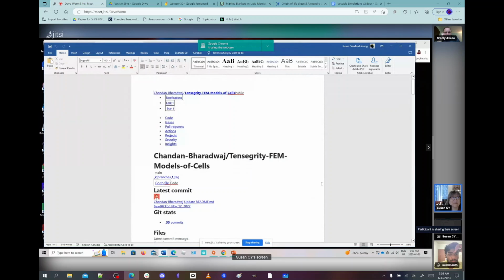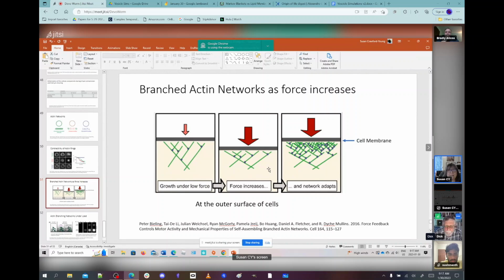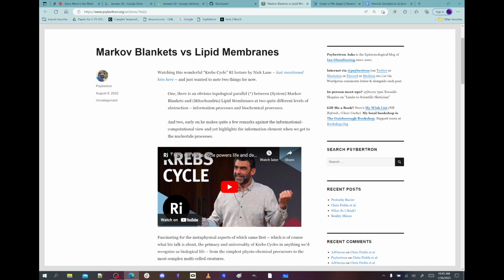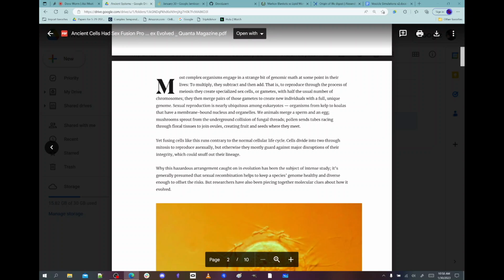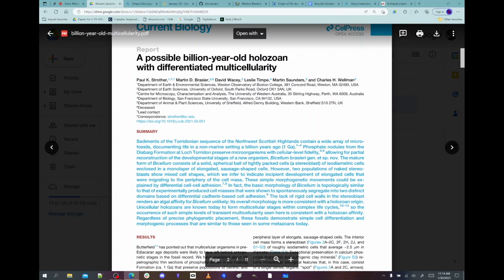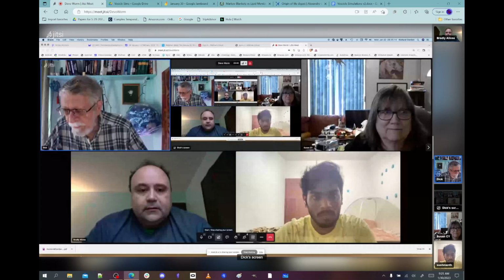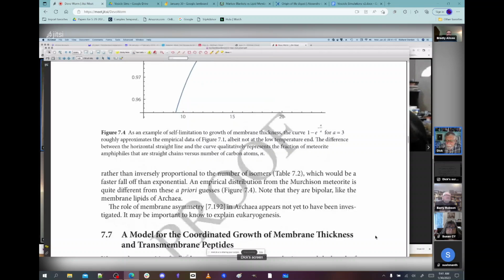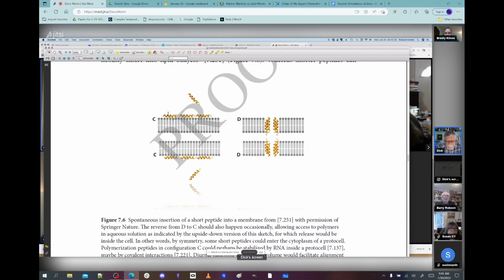DevoWorm (2023, #4): Cell packings, Modeling the origins of early life, fossil embryos and brains.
Cellular packings and tensegrity networks, new open-source issues for DevoLearn and DevoGraph, Markov blankets and cell membranes, origins of early life and life from vesicles. Origins of sexual reproduction as cellular integration. How long do we have to wait for life? Attendees: Richard Gordon, Susan Crawford-Young,  Sushmanth Reddy Mereddy, Barry Robson, and Bradly Alicea